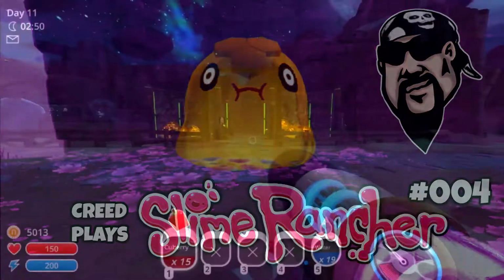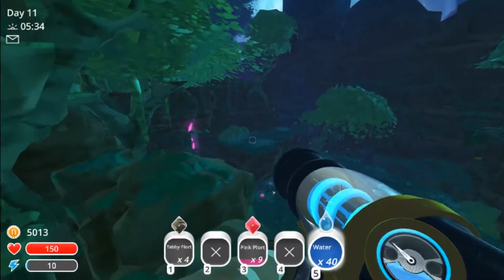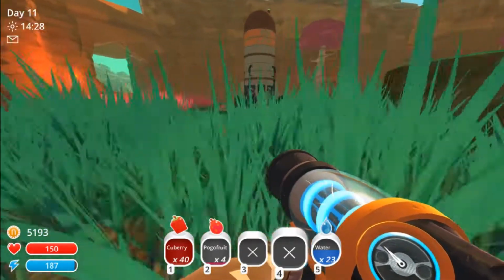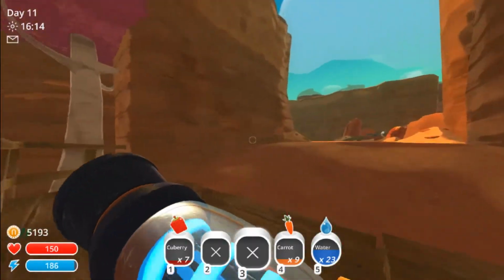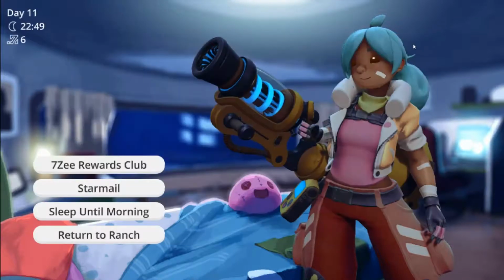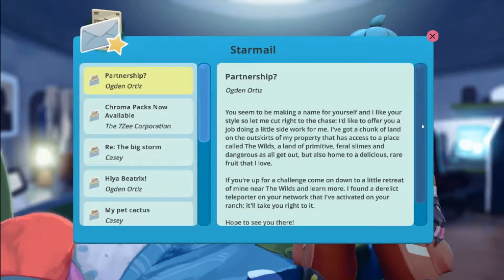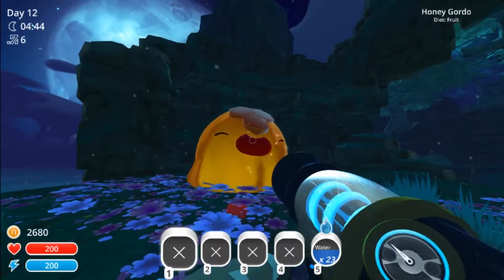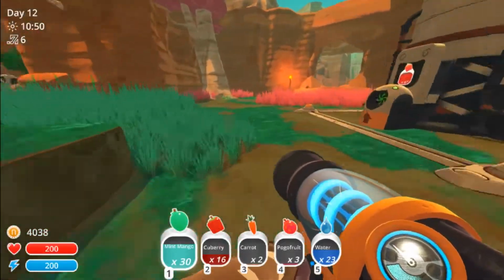Let's Play Slime Rancher v1.1.0 - #004 - Growing Mint Mangoes And Feeding The Honey Gordo!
Part 4 of our epic Slime Rancher Adventure! We start growing Mint Mangoes on the ranch, start climbing up the 7 Zee Rewards Program and explode the Honey Gordo!